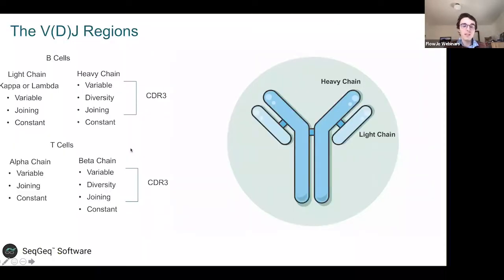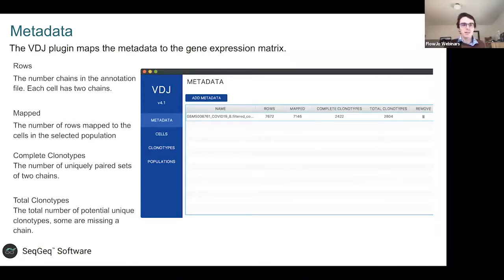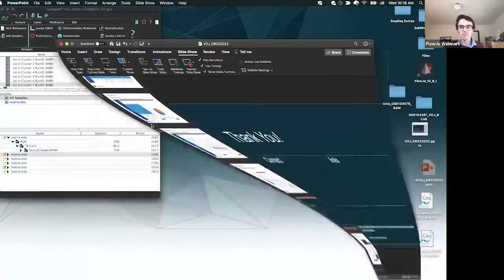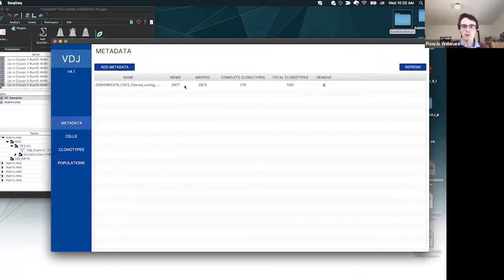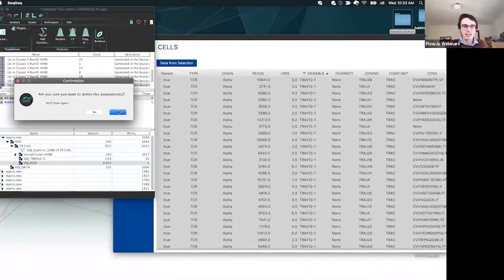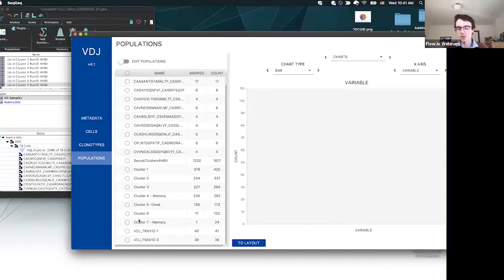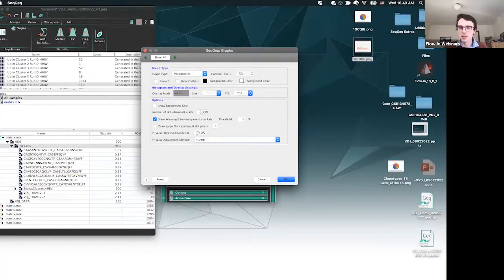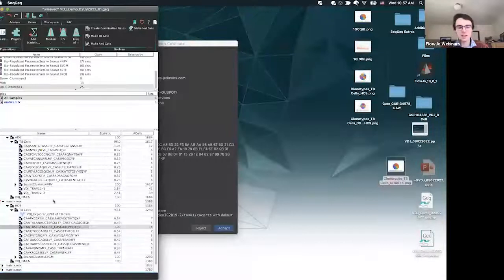Advanced SeqGeq Analysis VDJ Feb 2022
This webinar will use the newly released SeqGeq 1.8 and the VDJ plugin to describe how TCR and BCR sequence data can by analyzed to explore B cell and T cell clonal diversity, when V(D)J meta information is available.  The platform produces an array of visualizations, and filtering tools for clonotype specific sub-population exploration, and incredible depth of analysis.  SeqGeq 1.8 was released in January 2022 and features faster processing speed.